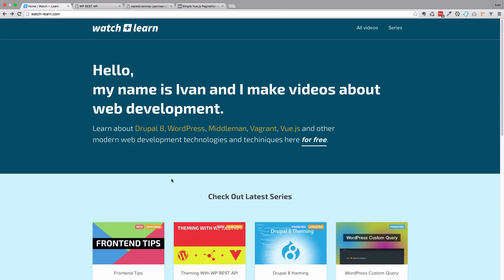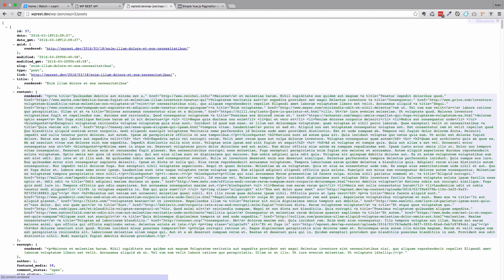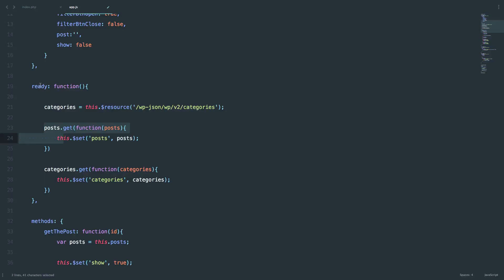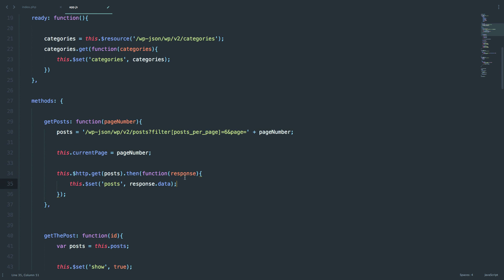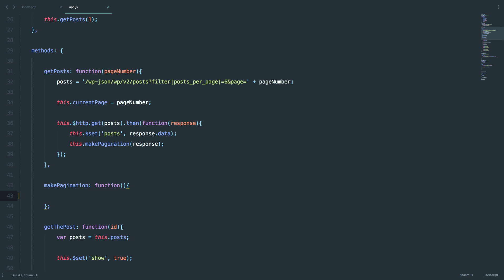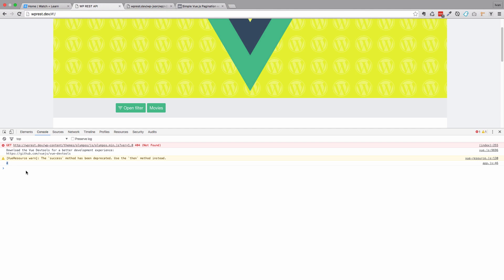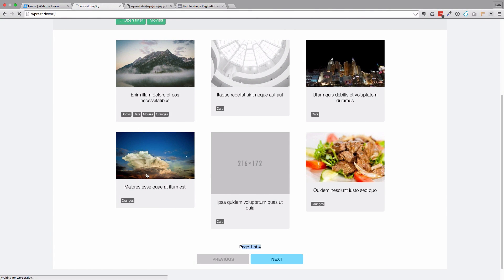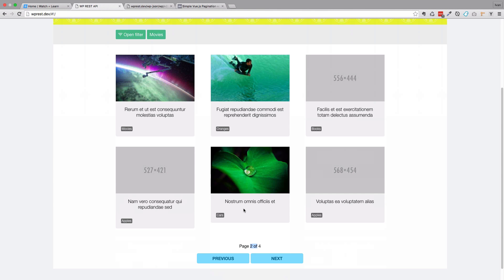Theming With WP REST API - Part 16 - Simple Pagination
In this episode of Theming with WordPress REST API I'm going to show you how you can make simple pagination with Vue.js for your WP REST API application.

In this episode we are going to rework our application to accommodate for pagination using WP REST API and Vue.js. This is not very hard to do once you know where WordPress stores information you need to create that pagination.

We are not going to be creating complicated pagination but a simple one, and as you will see even that takes some work. It would be much simpler if WP REST API gave us all the information for making pagination, but, we have to work with what we have and calculate missing information.